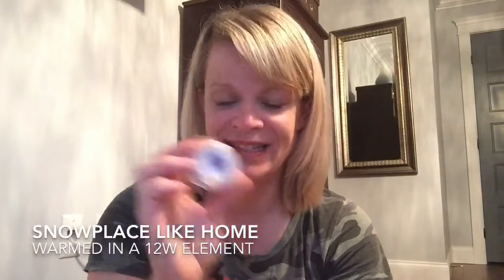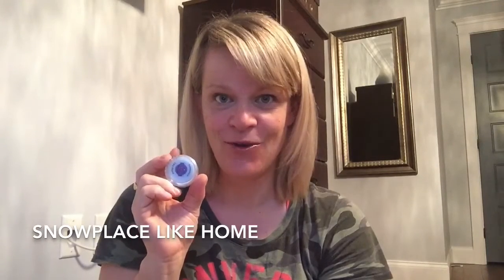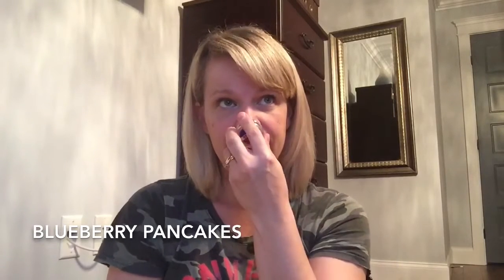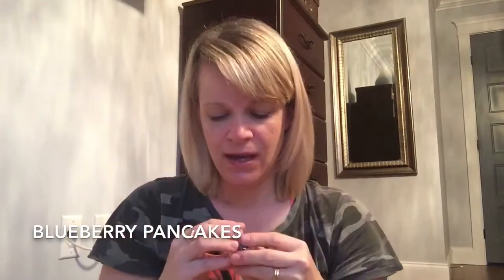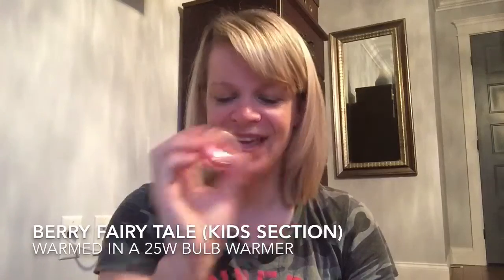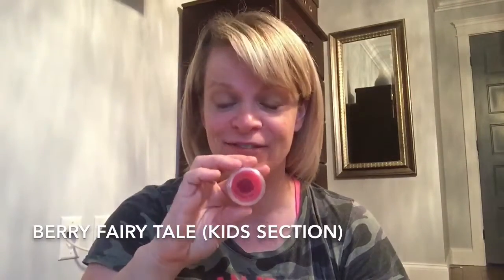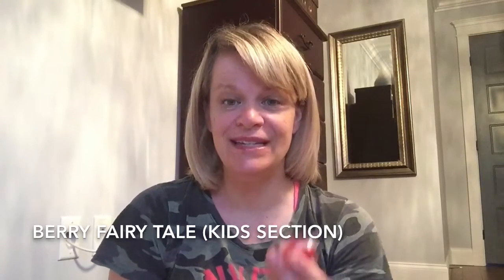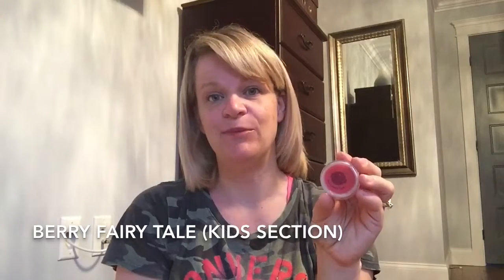Tester Tuesday FALL / WINTER “New Scents Edition” Round 2 (Scentsy)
This video covers 4 new scents (Snowplace Like Home, Blueberry Pancakes, Berry Fairy Tale, and Red Cedar & Sage) from the Fall / Winter 2018 Scentsy catalog and will be available for purchase from Sept 1/18 to Feb 28/19.

For next weeks  NEW FALL /  WINTER review video please vote for 2 scents from the following contenders by Wednesday morning Aug 29/18:
(You can vote in the comments section below or send me an instagram message. Search patriciagaetz)

Apple Cherry Strudel
Winterberry Apple Tea
Hundred Acre Wood
Christmas Cactus
Porch Pumpkin
Mulan: True to Your Heart

Remember, scent perception is subjective...the thoughts in my videos are based on my experiences and my own opinions / preferences.